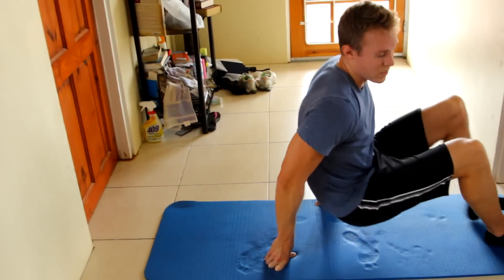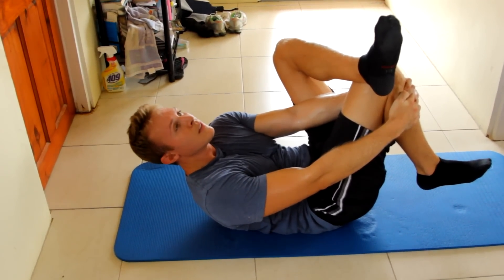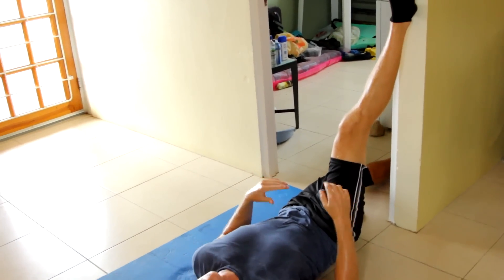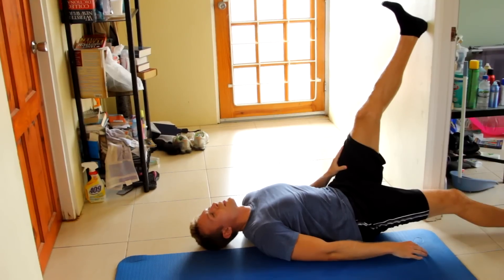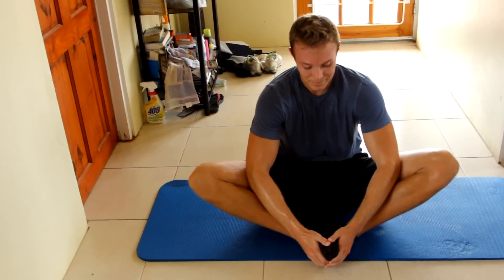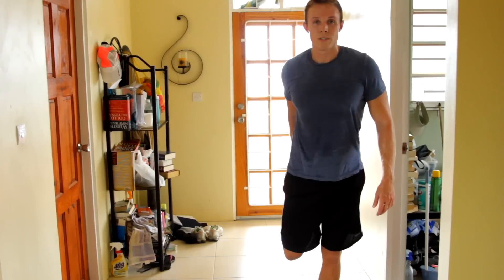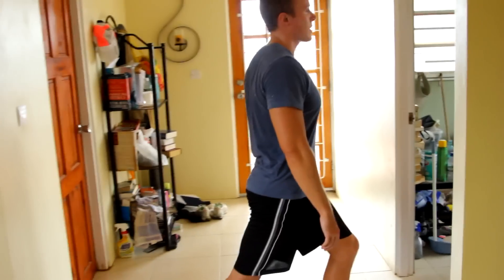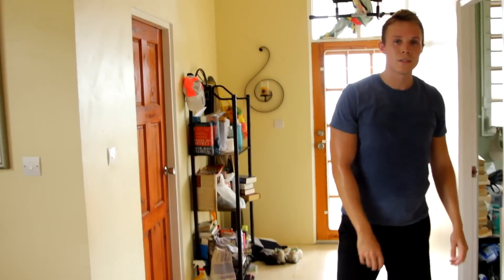Simple Lower Body Stretching Routine